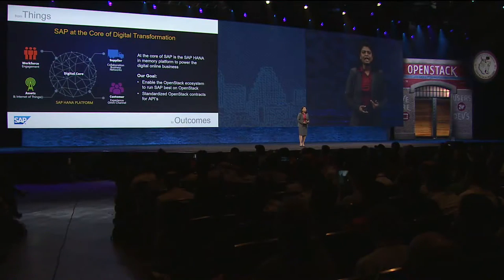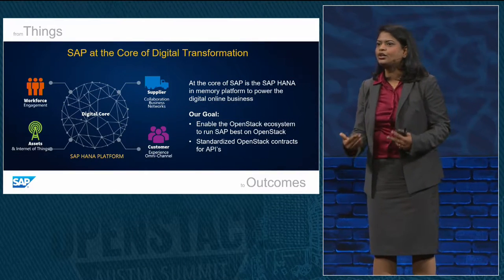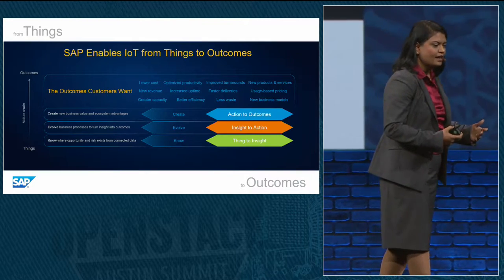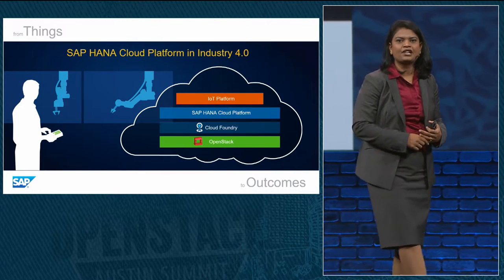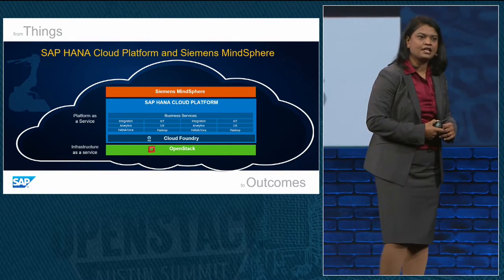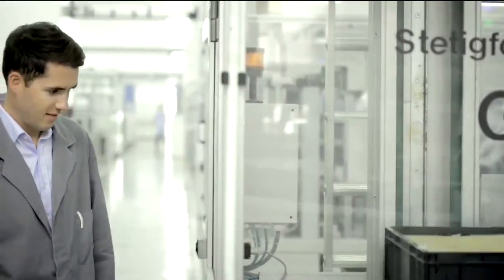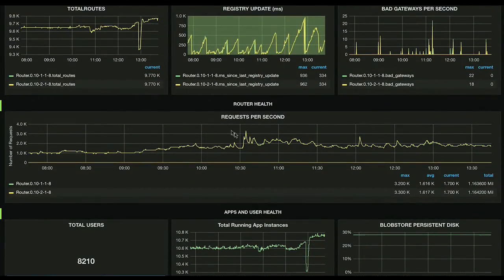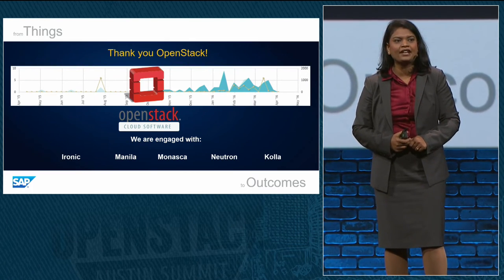How SAP runs IoT on top of OpenStack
Please check back here for further details.